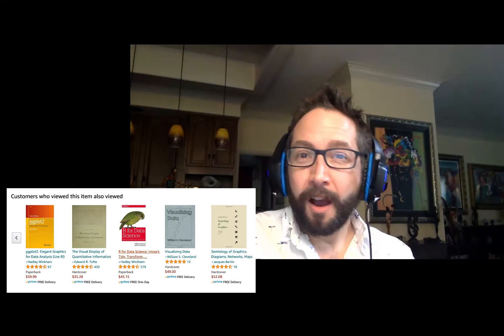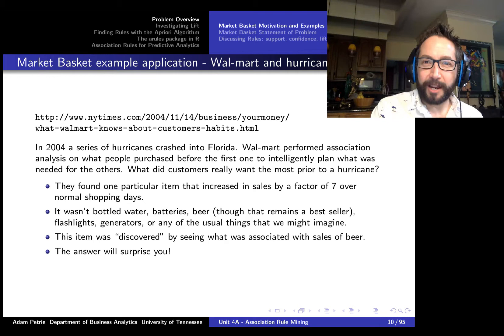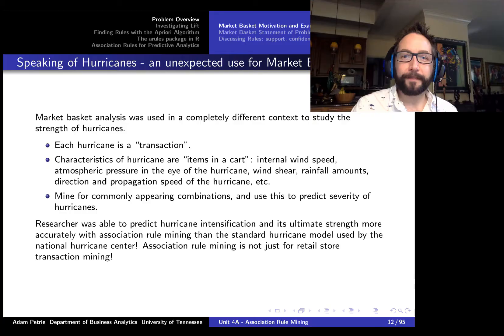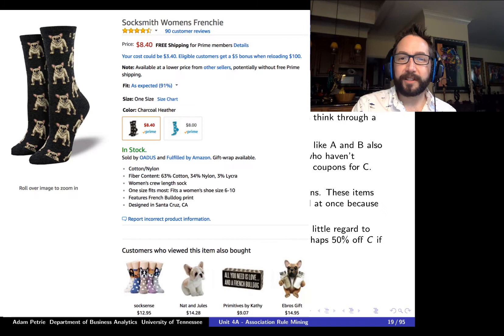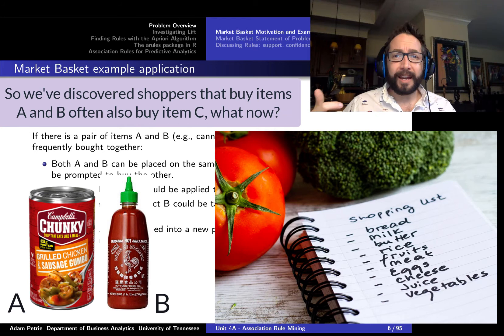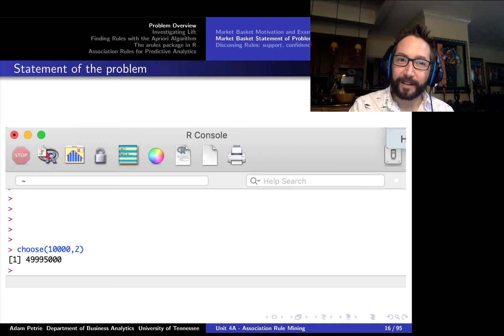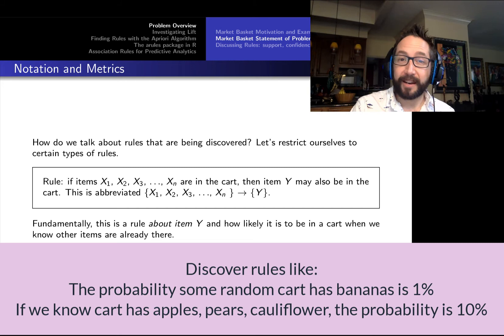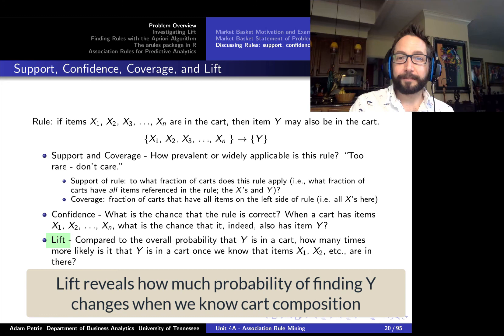Unit 4 - Part 1 - Overview of Market Basket Analysis and Association Rule Mining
00:00 - Intro videos
00:44 - What is market basket analysis and association rule mining and where are they used?
08:59 - What do we do with association rules once they are discovered?
13:04 - Notation and terminology of market basket analysis
20:00 - Exit Videos